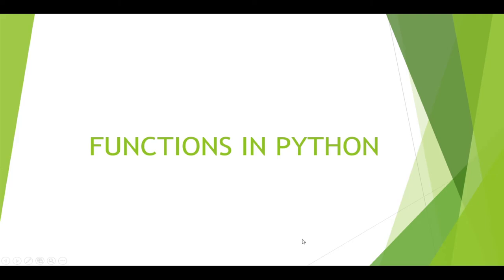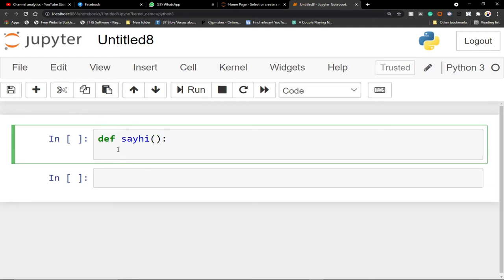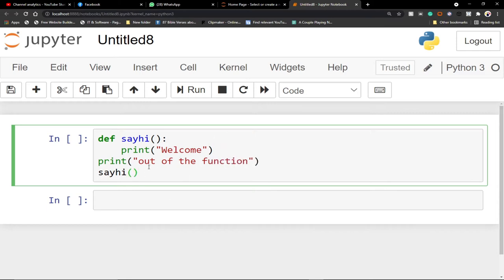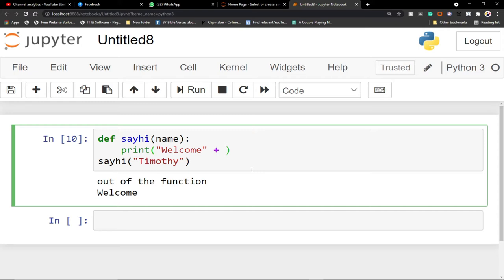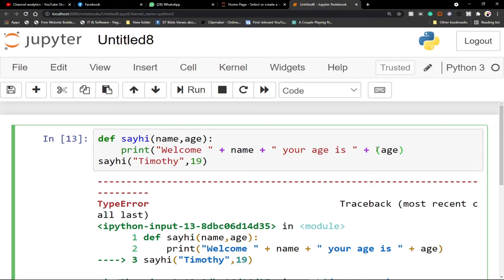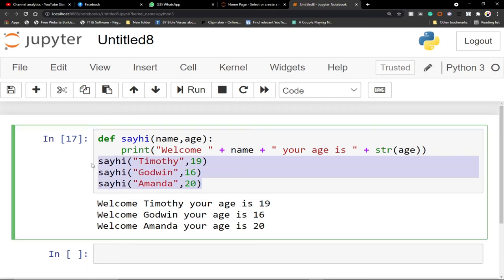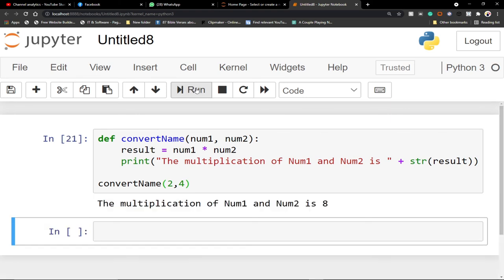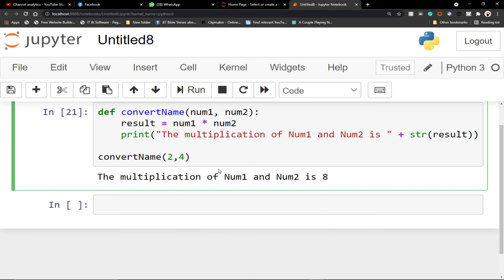How to create functions in python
You will learn in this tutorial how to create and use functions in python.